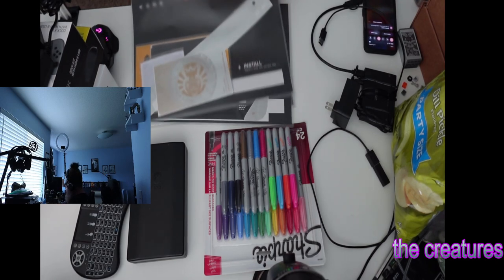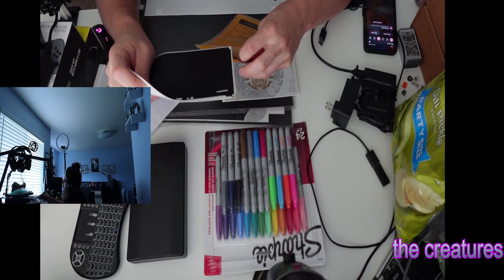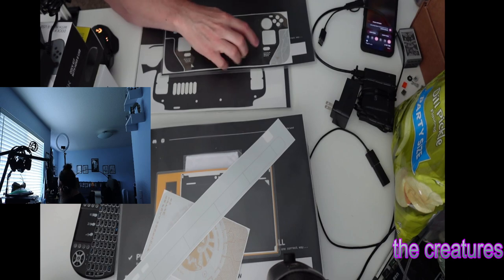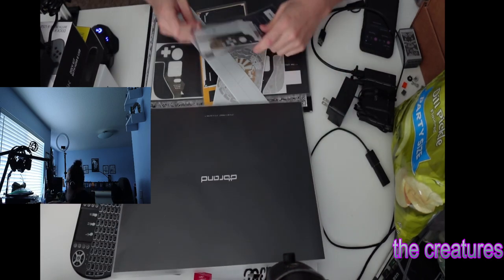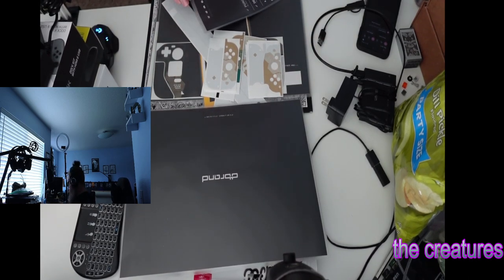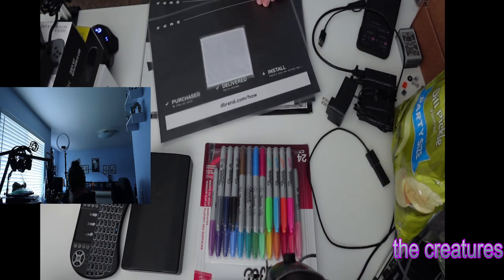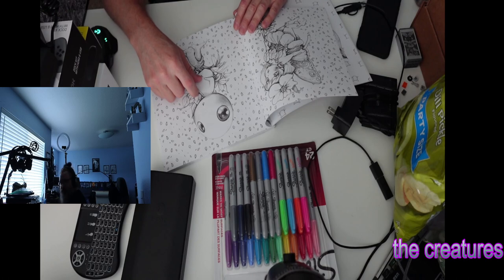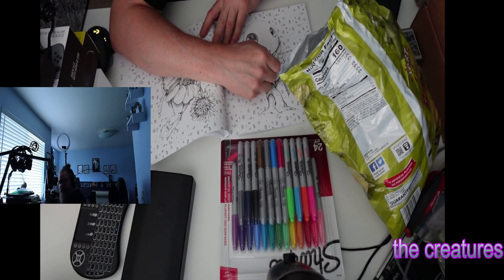Testing out my desk camera (How does it look and sound)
My name is thecreatures. Come follow me into the trees... I LOVE to play games. Plus, I love craft beer, anime, skateboarding, comic books, and punk music. Liking & following me on social media is a BIG help in letting me be creative.